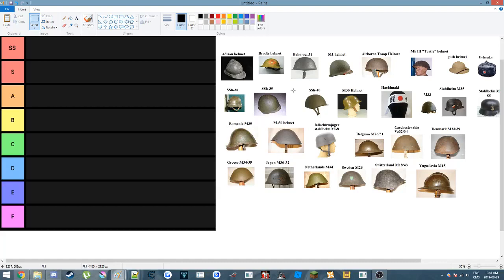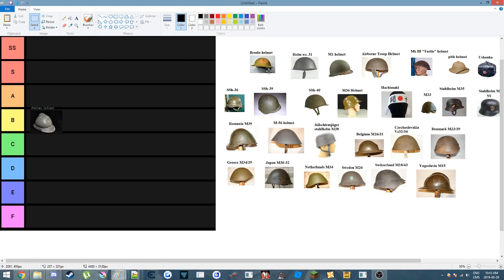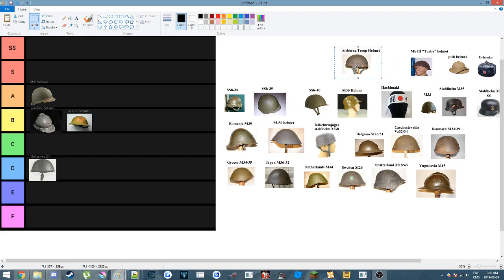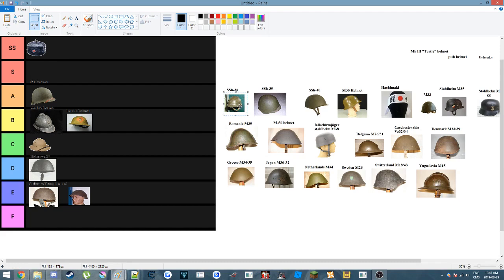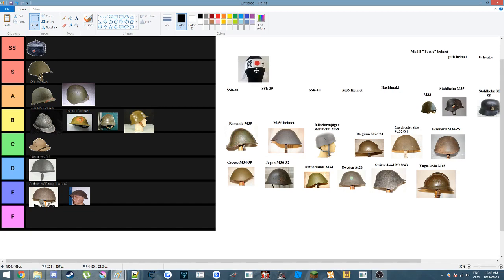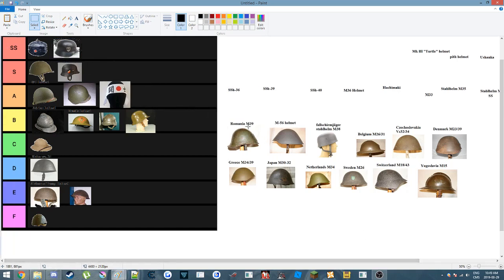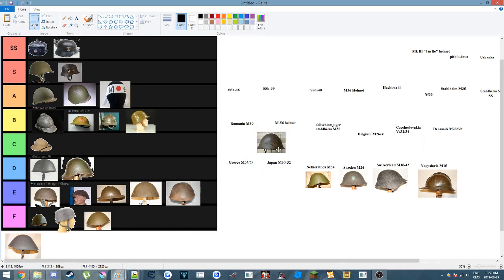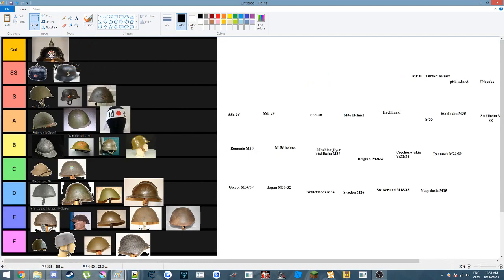WWI and WWII Helmet Tier Ranking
This is what I think, your opinions are not valid! (Jk idk crap about helmets)